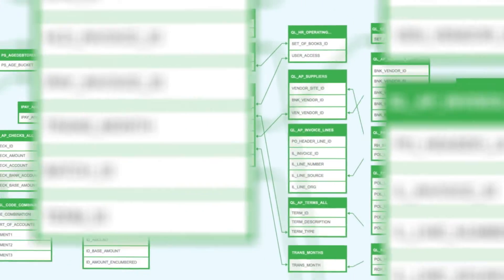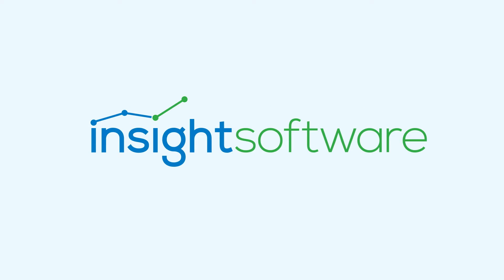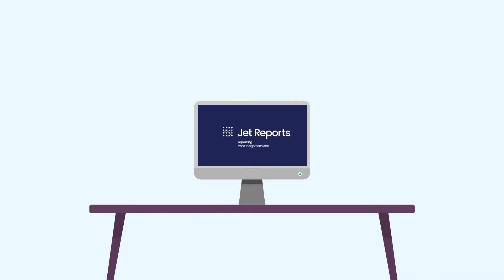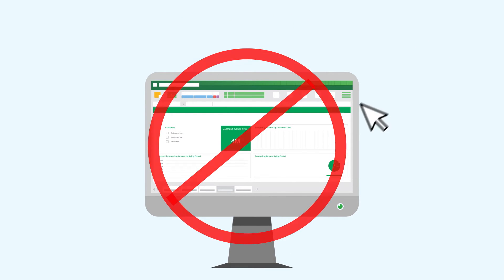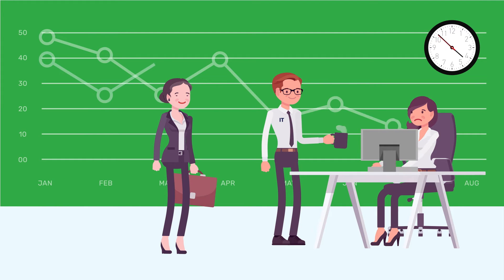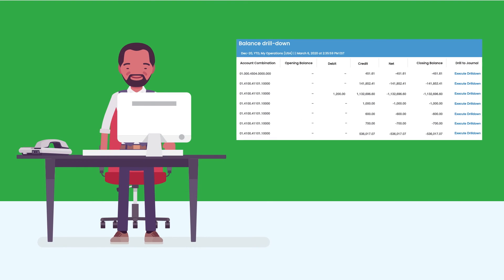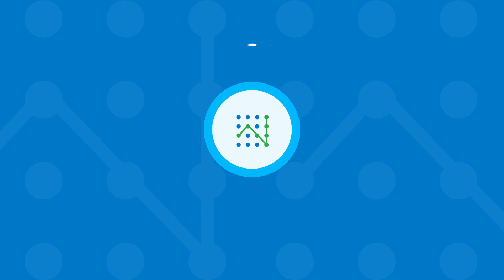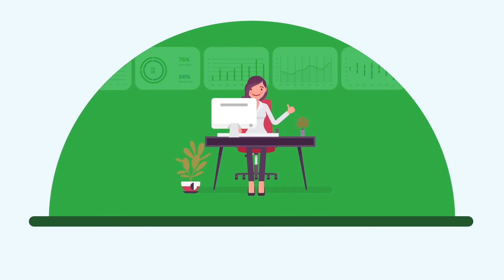Jet Reports for Microsoft Dynamics 365 Finance and Supply Chain Management Overview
Jet Reports from insightsoftware is a fast, flexible, financial and business reporting solution inside excel that allows finance and business users to easily get all of the data they need in the format they want. Jet Reports easy-to-configure reports and pre-built templates allow users to eliminate the need for manual data dumps and IT dependency, allowing fast and easy access to data from your Microsoft Dynamics database in a format that works for you.